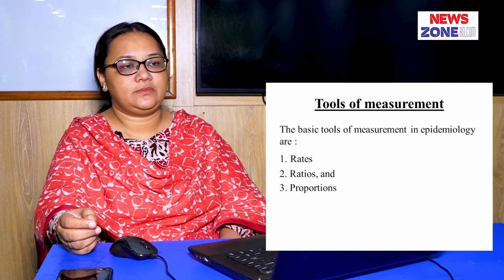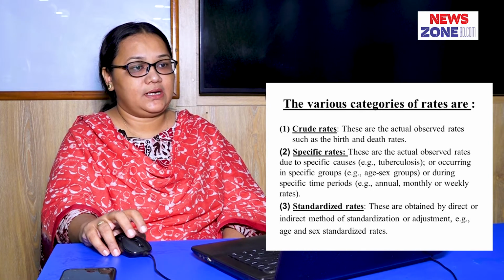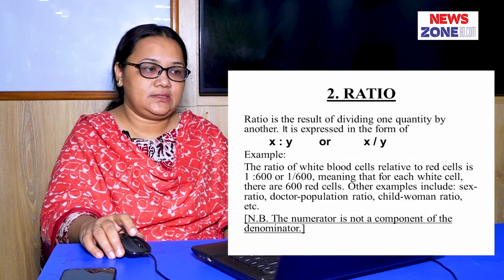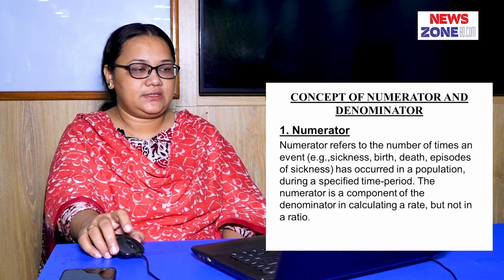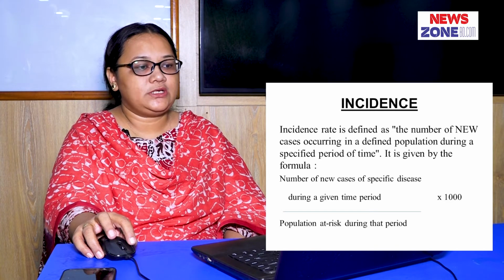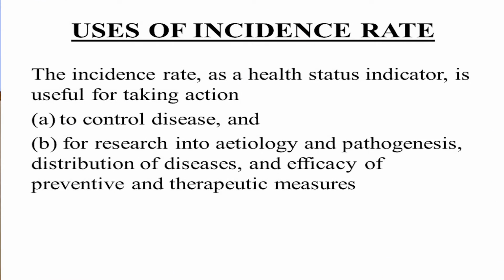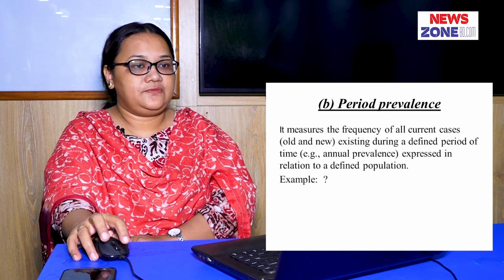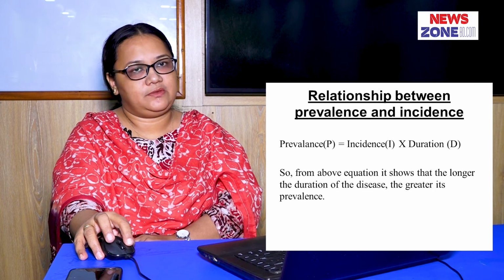Epidemiology II Lecture 2 II Dr. Silvia Paroi II Dept. Of Community Medicine II AAMC II Online Class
Epidemiology Lecture-2 II Dr. Silvia Paroi II Dept. Of Community Medicine II AAMC II Online Class II Newszonebd